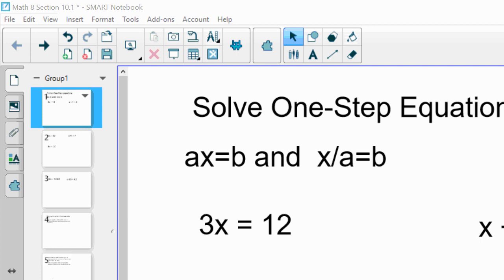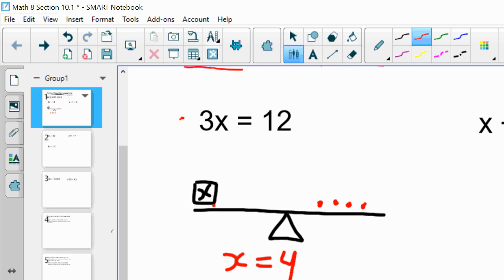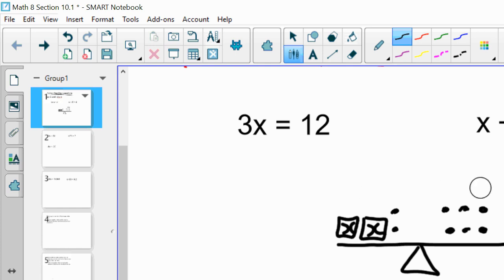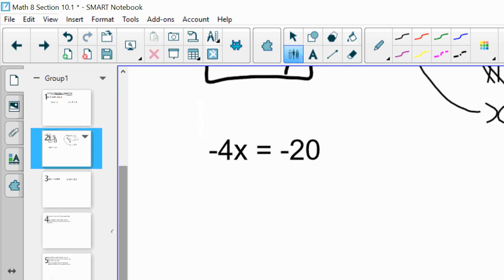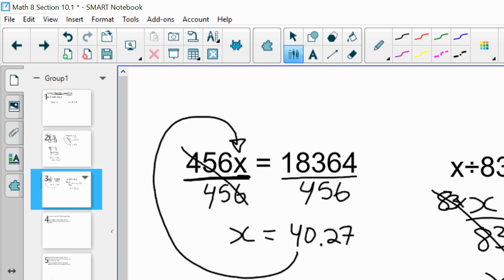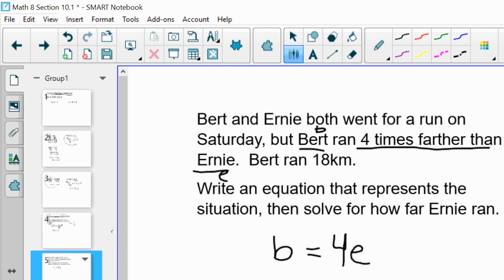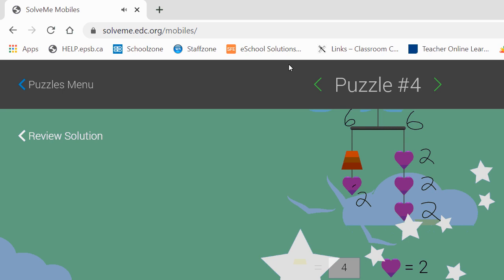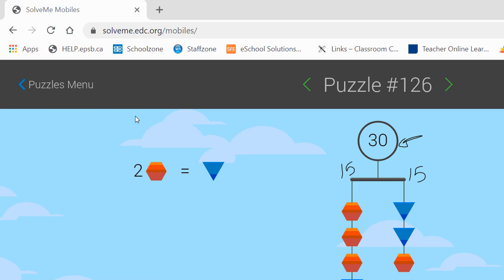Math 8 Section 10.1 - Solving one step equations